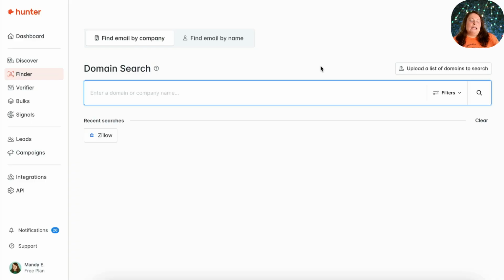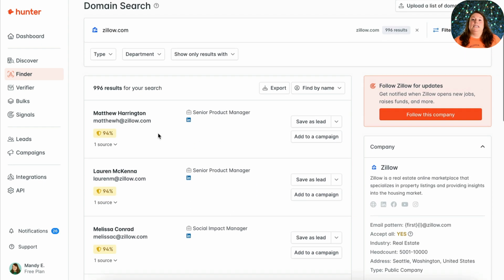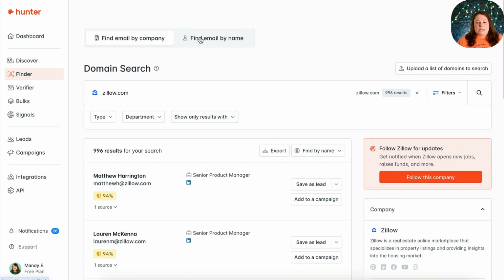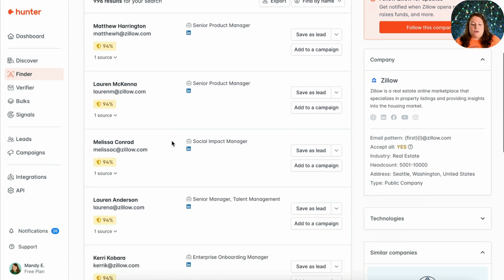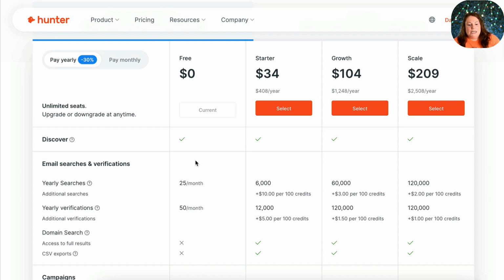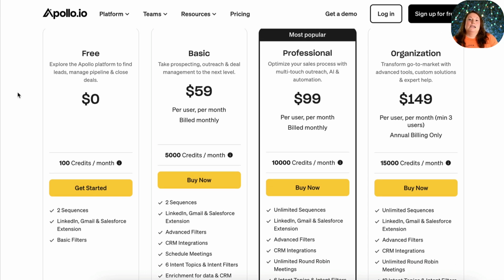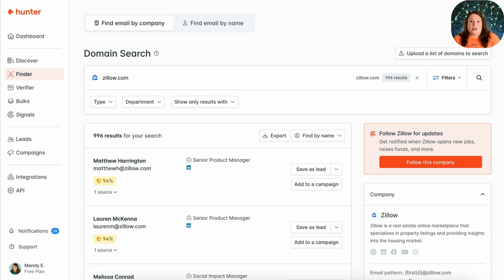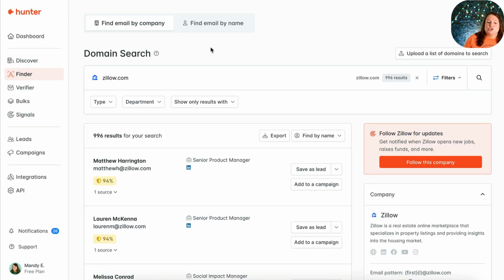Find High-Paying Freelance Writing Clients in 5 Seconds with THIS Genius Tool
Want to collect a list of high-paying freelance writing client emails to send LOIs to in less than five seconds? When you use Hunter.io or Apollo.io for FREE, you can create high-paying freelance writing business processes that pay off with results and replies.

In this video, I'm walking you step-by-step through how to use Hunter.io and Apollo.io to find top-tier clients to level up your freelance writing fast, explaining how to use one of the best tools and systems for freelance writers to cut down on time spent marketing and get back to paid work, and how successful freelance writers tie these tools into LinkedIn Premium and Sales Navigator for more bang for their buck. It's the freelance writing business plan you've been missing to win more clients with less energy and effort to increase your income.

Ever thought, "I wants the steps seasoned freelance writers know by heart?" Get them free with my Seasoned Veteran Cheatsheet, your step-by-step client, marketing, and onboarding checklist to Forge Gold-Standard Freelance Success

Want to 2X or 3X your prices overnight? Check out my FREE Pricing Guide tailor-made for freelance writers and content strategists

Want a step-by-step blueprint proven by clients and students to grow a high-earning freelance writing business you adore?

Looking to fast-track your freelance writing success?

Need some tried-and-true marketing, LOI, cold email, LinkedIn, and contract templates proven to get responses and results?

Want weekly actionable advice plus updates on new freebies and when Freelance Writer Wealth Lab opens for enrollment?

Hi there! I’ve got you covered for all things freelance writing. We’ll go over a quick bite tip to help you move forward in your business, then I’ll answer any and all of your questions; including those on marketing, money, mindset, mental health, and of course, business.

For a little on who I am and who I’ve worked with, check out my

So glad you’re able to join me, and I’m looking forward to learning more about you and your freelance writing career!

So psyched you’re joining me on this livestream adventure!
00:00 Introduction
00:33 Finding freelance writing client email addresses with website URLs using Hunter.io
02:51 Finding freelance writing client email addresses with names using Hunter.io
04:07 Using Hunter.io's and Apollo.io's free and paid plans
06:16 Using Hunter.io and Apollo.io with LinkedIn Premium and Sales Navigator